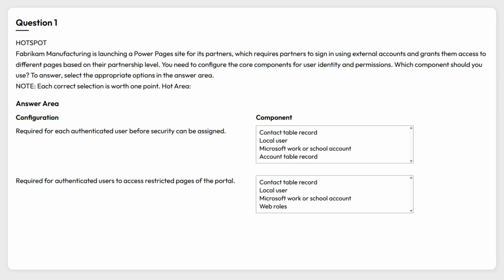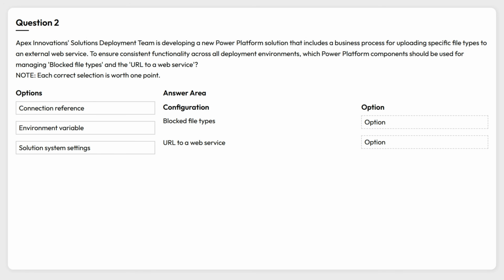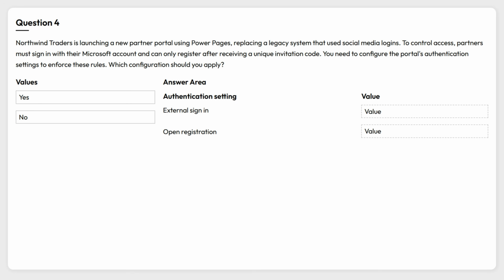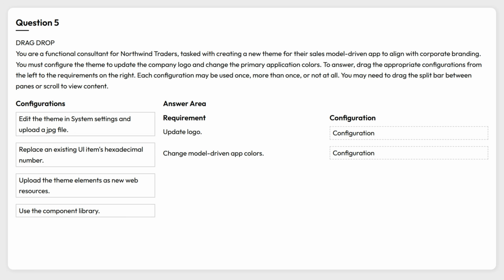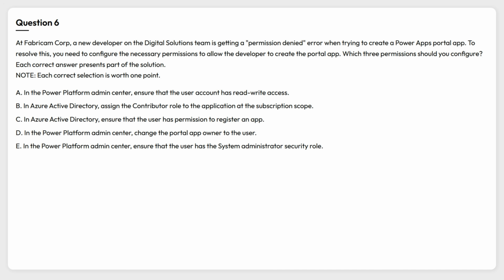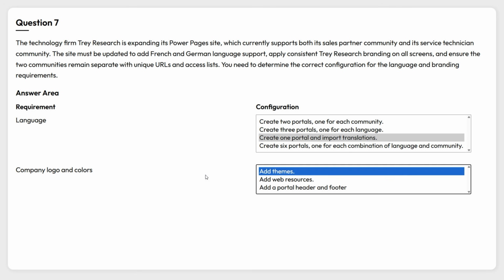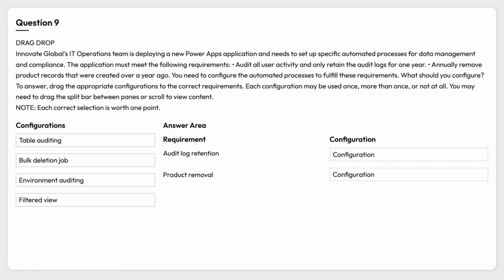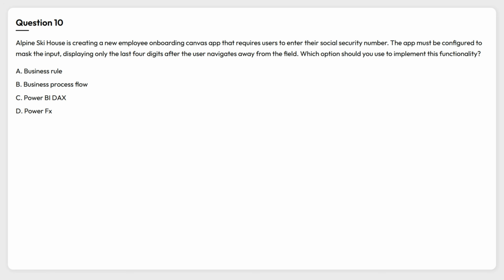PL 200 Exam Q&A #1 - Microsoft Power Platform Functional Consultant